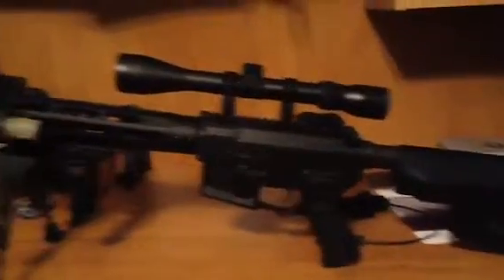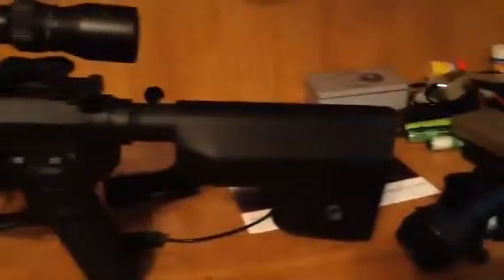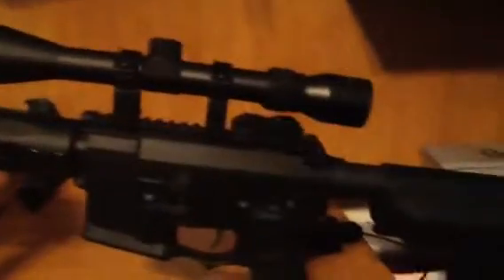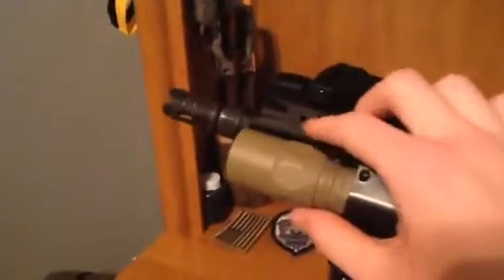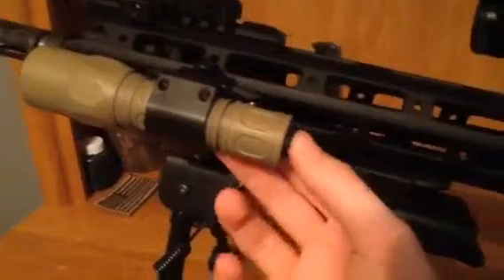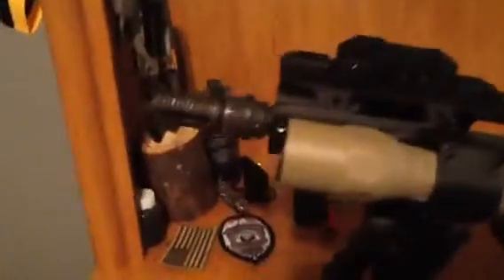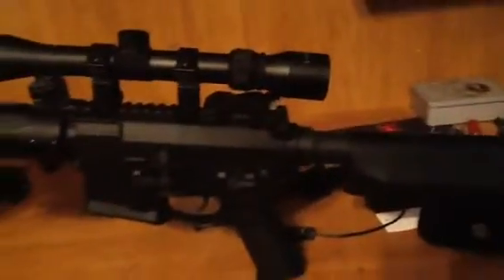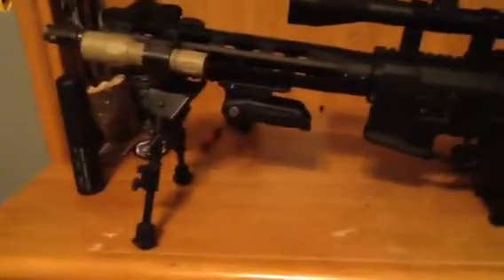Ares Amoeba M4 custom setup